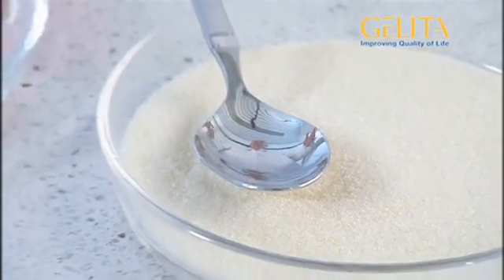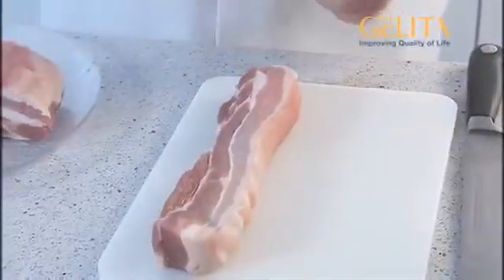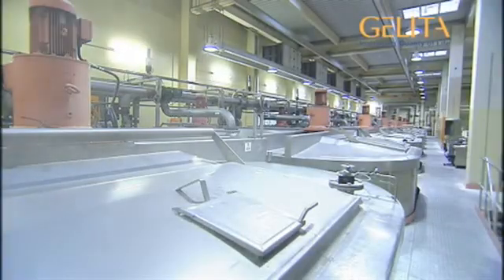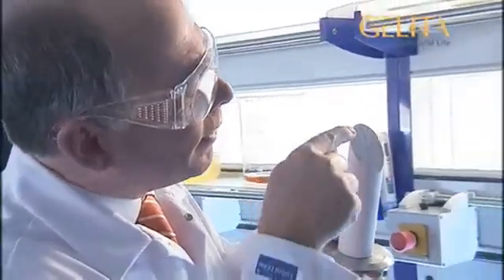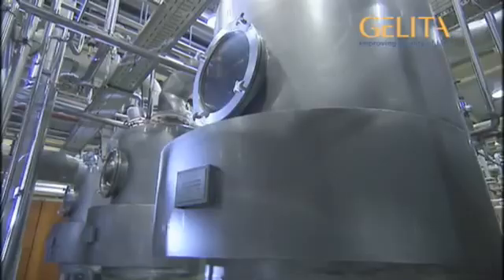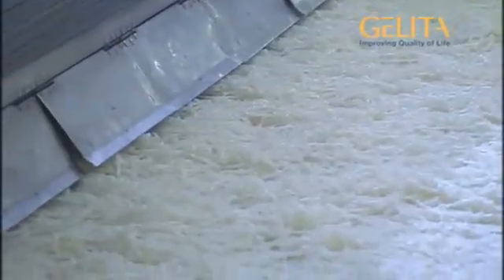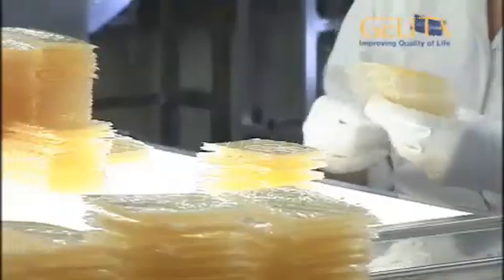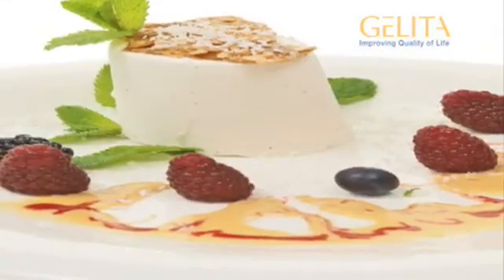GELITA - How is Gelatine made?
About GELITA:
GELITA is the leading company for manufacturing and marketing collagen proteins. Coordinated from the headquarters in Eberbach, Germany, GELITA provides customers around the world with products of the highest standard, comprehensive technical expertise and sophisticated solutions. More than 20 sites and a global expert network ensure that state-of-the-art know-how is always available for customers. More than 140 years of experience in the field of collagen proteins are the basis of GELITA’s performance. A strong requirement for innovation is the driving force of the family-owned company that is always looking for new solutions for food, pharmaceutical, health & nutrition as well as for technical applications.